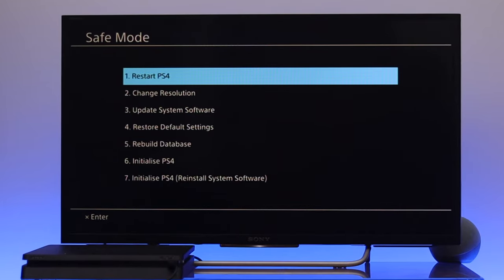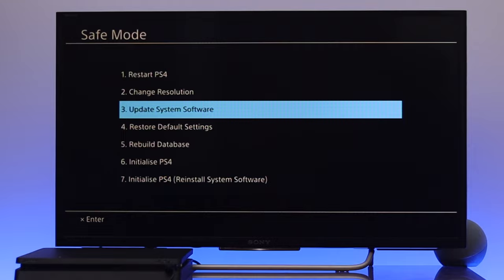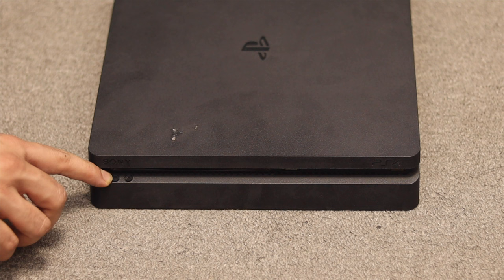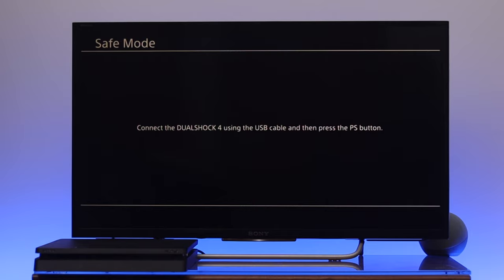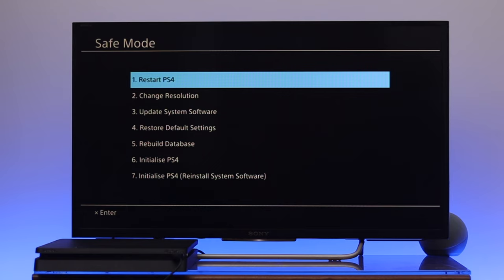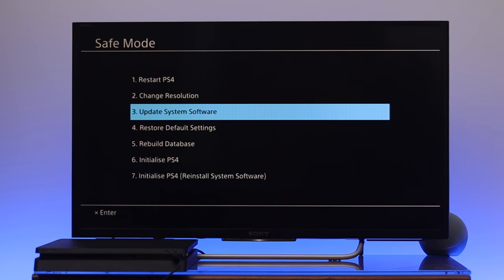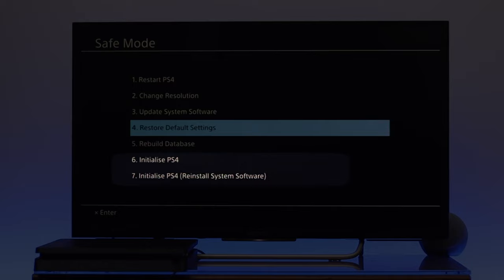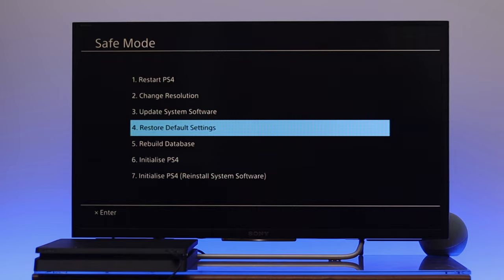How to Safe Mode On PS4!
If you are facing some troubles with your PS4, like can’t start it or be stuck in a safe mode loop, you can follow the 3 steps to get in and out of Safe Mode on your PlayStation 4 using your DualShock Controller to perform troubleshooting effortlessly.

A straightforward process to boot your PS4 in the Safe Mode.

0:00 PS4 Safe Mode Loop
0:15 Step 1: Force Turn Off PS4
0:26 Step 2: Get into Safe Mode
0:57 Step 3: What Happens in Safe Mode